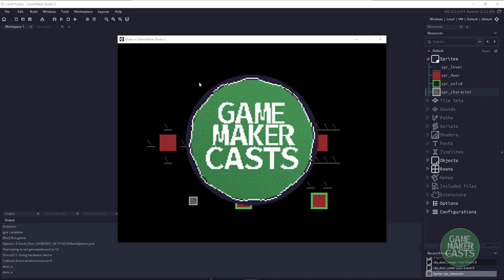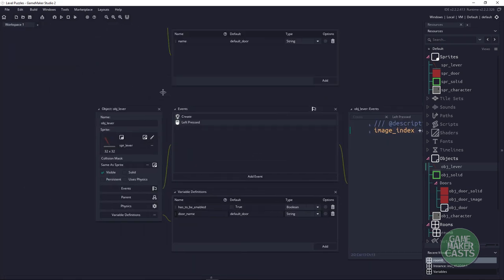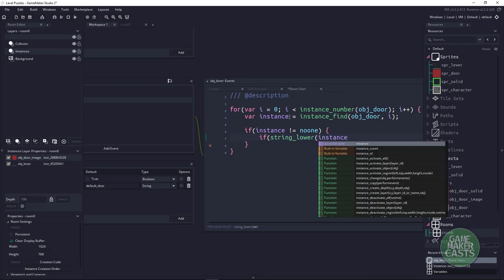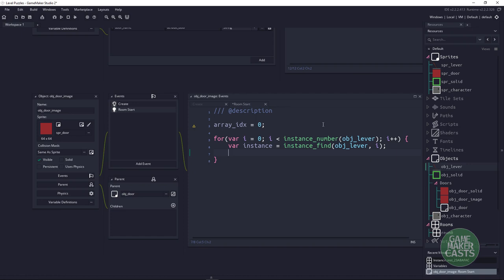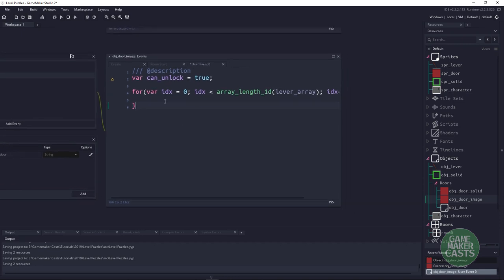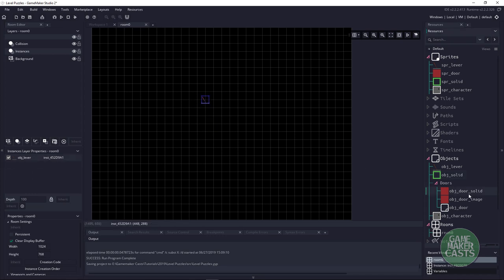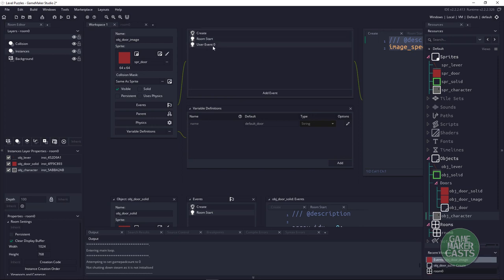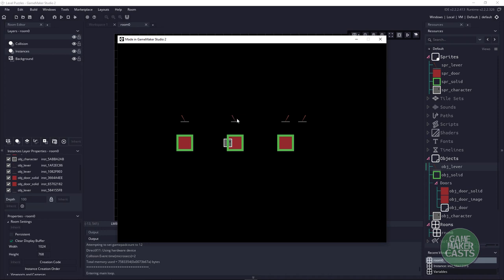How do I: Make switch puzzles?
In this video we talk about making puzzle switches where you need to flip on (or off) the right switches in order to unlock a door, or secret area.

I walk you through creating a system that can handle one switch or 100 switches, the limits are up to GameMaker Studio 2 :)